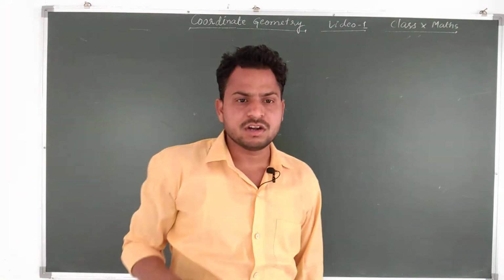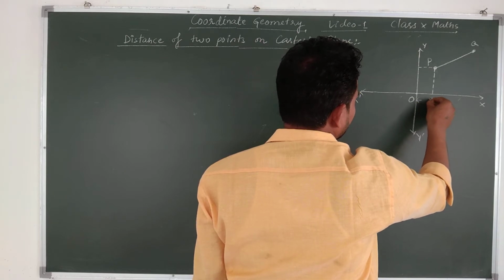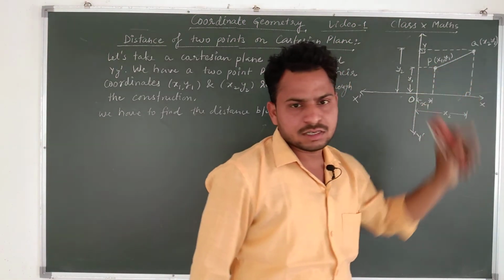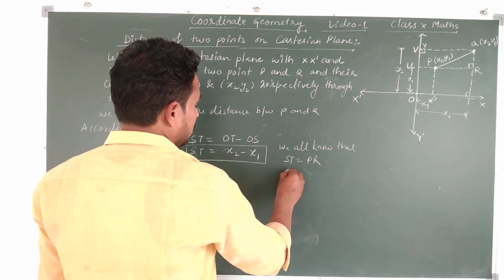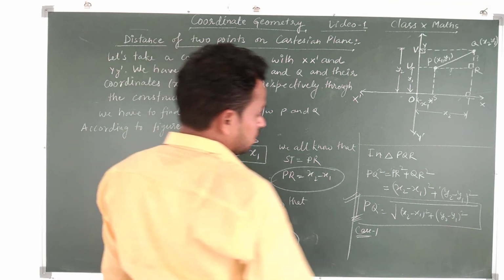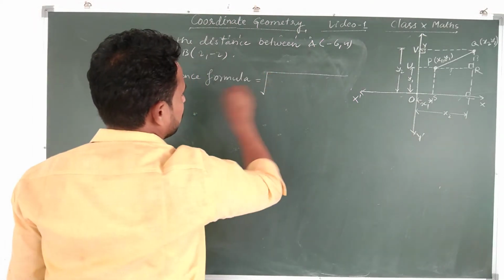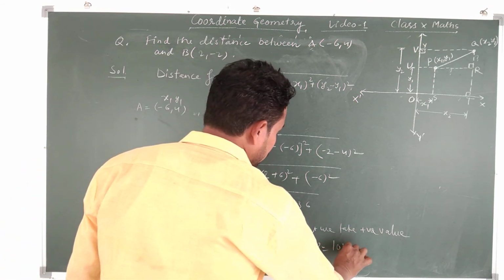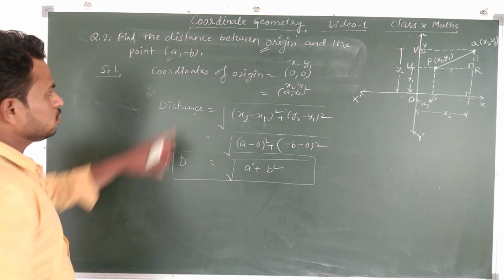Coordinate geometry class 10 maths #1 ( Distance between two points)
basic discussion on distance formuale